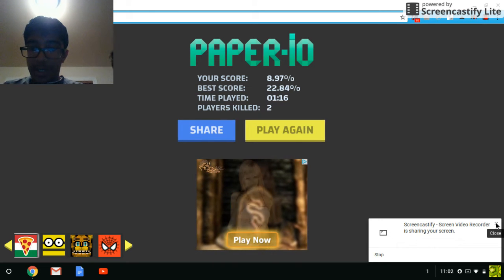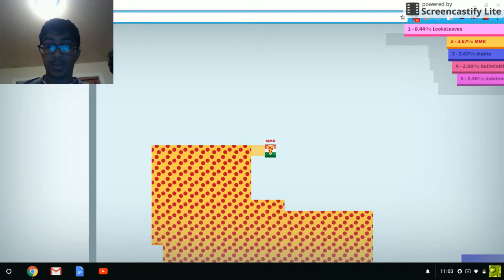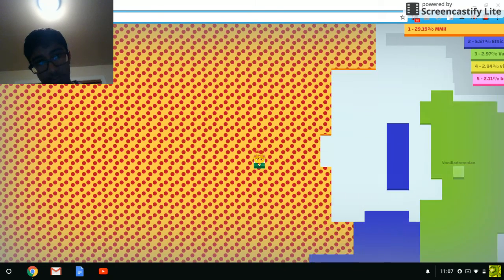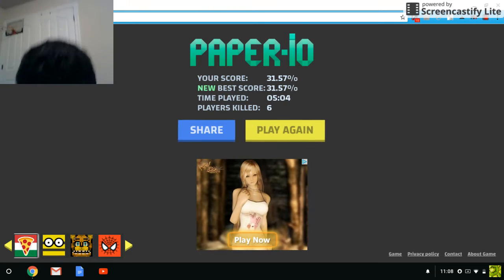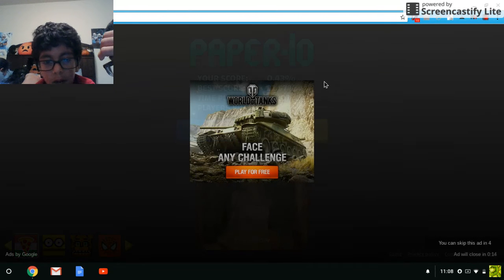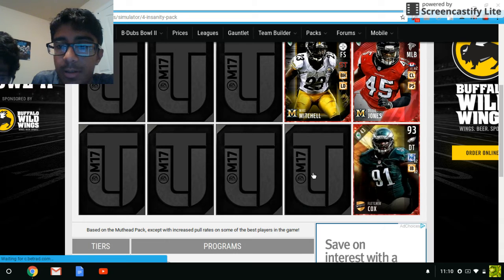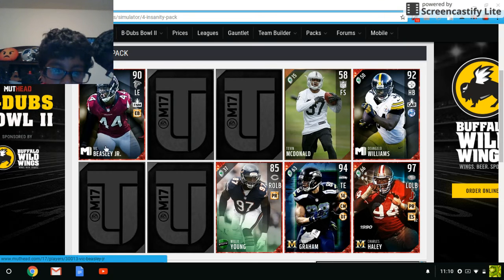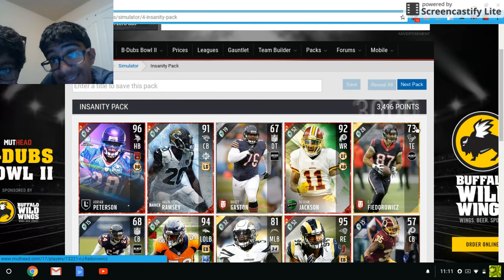Walking into a women bathroom as a man (GONE WRONG) (SLAPPED) (FIGHT STARTED)